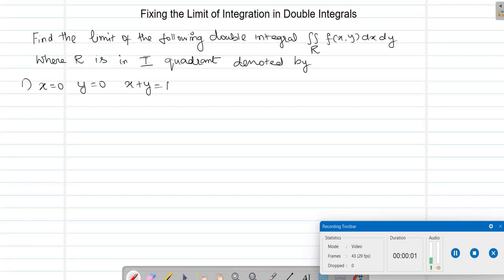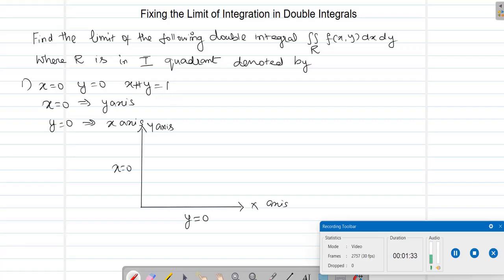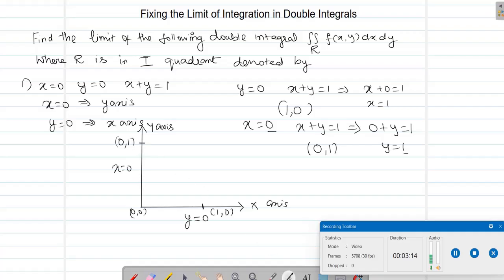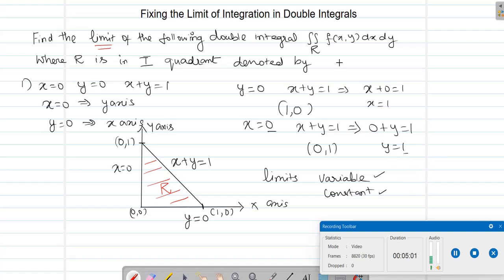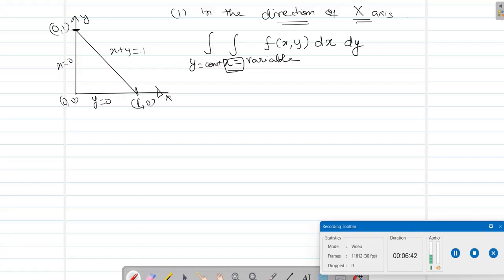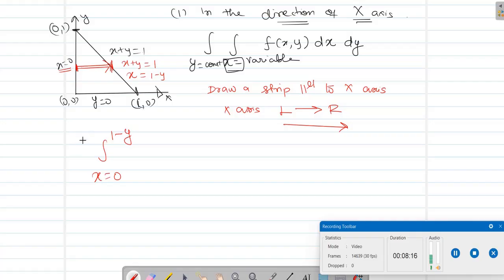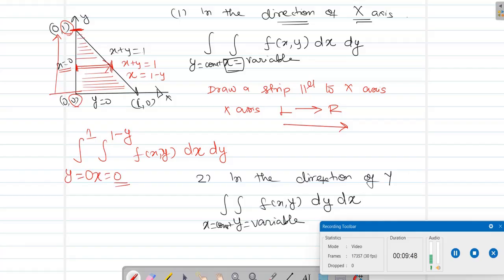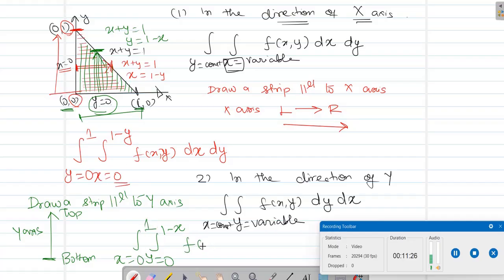Fixing limits of double integrals - Example 1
Fixing  limits  of double integrals